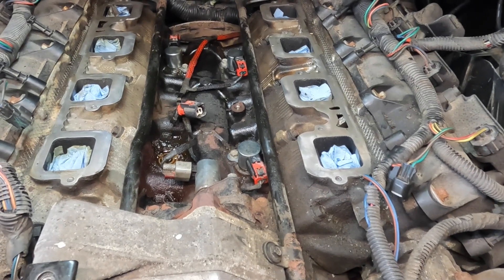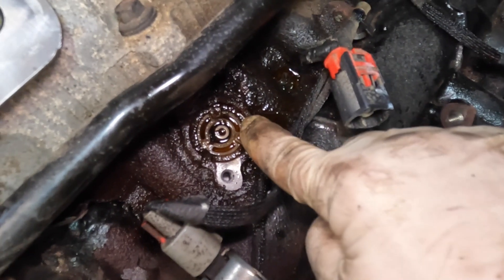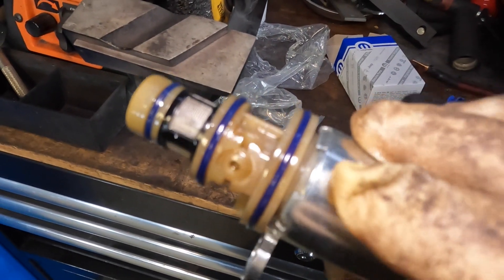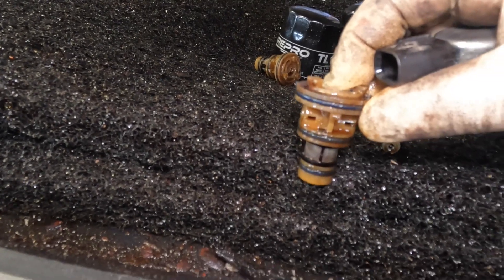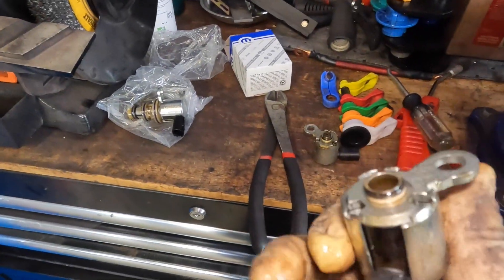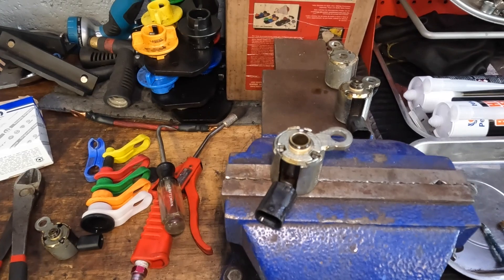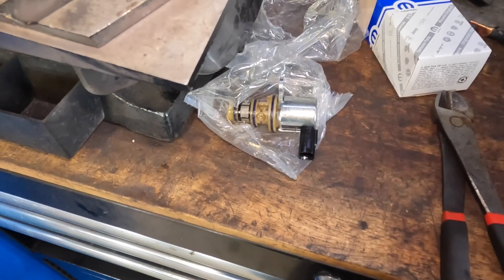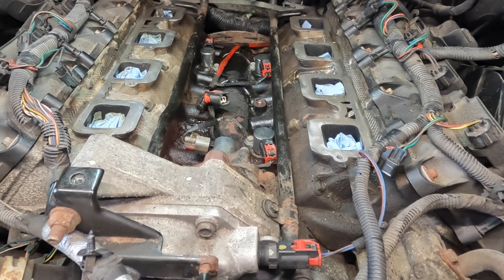ENGINEERING FAIL! JEEP 5.7L HEMI VARIABLE VALVE TIMING SOLENOID FAIL! PLASTIC VVT SOLENOIDS!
Today i show you an engineering failure and design flaw on a jeep 5.7L Hemi
VVT solenoids enjoy!